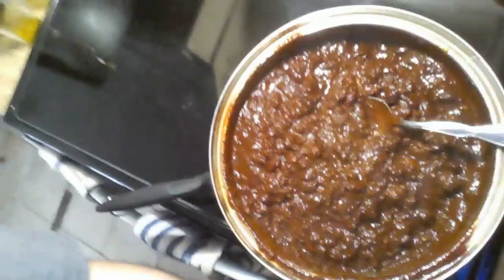Beef Chili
Showing off my talents of cooking a spicy beef chili.